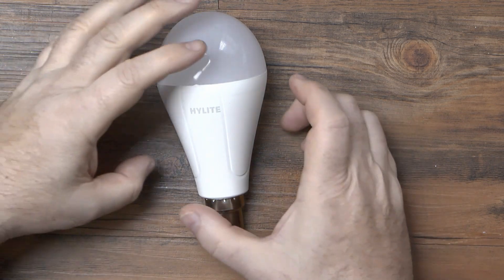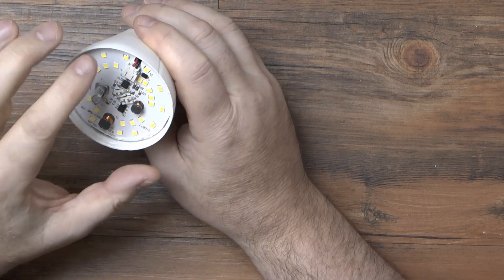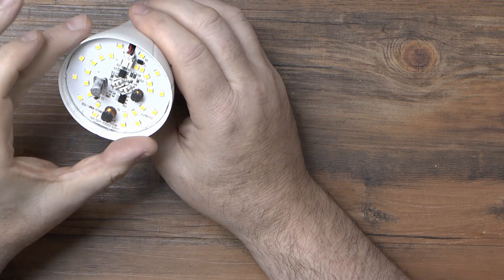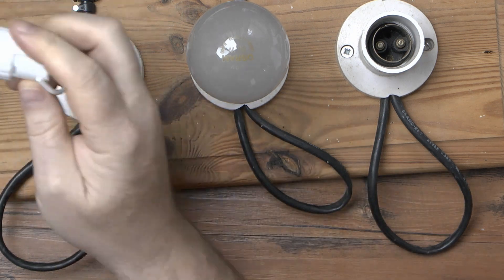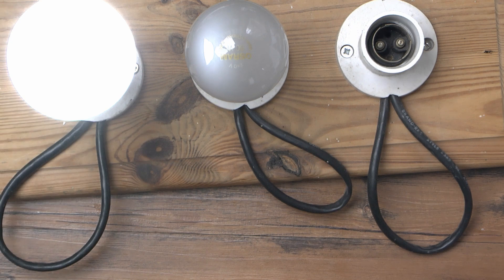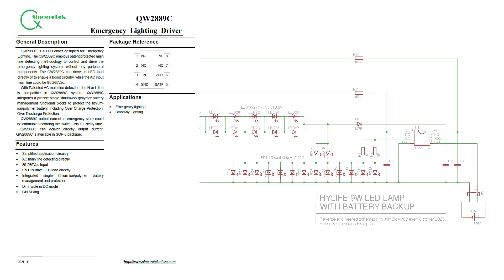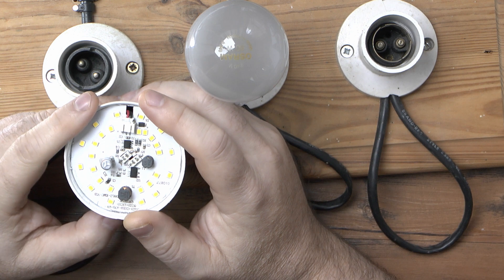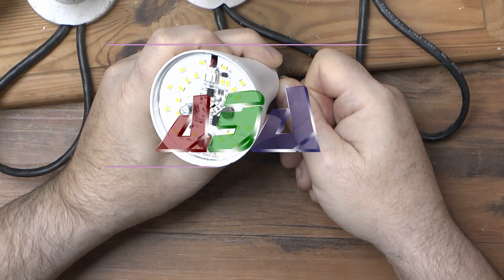What's inside a 9W rechargeable LED lamp?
This is two lamps in one, running as an ordinary lamp but also able to function in a power cut, and the way it does it is smarter than you'd think.

INDEX
0:00 Index
0:10 Introduction: a Hylite 9W LED lamp with battery backup
0:34 What's inside?
1:27 Operation - witchcraft I tell thee!
3:12 Schematic and circuit description